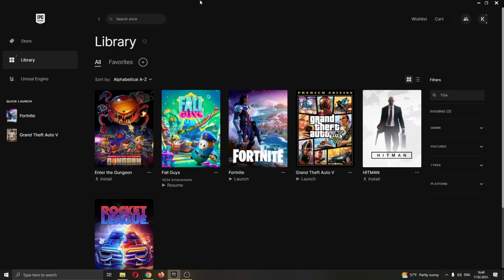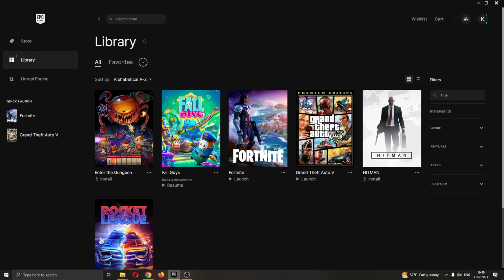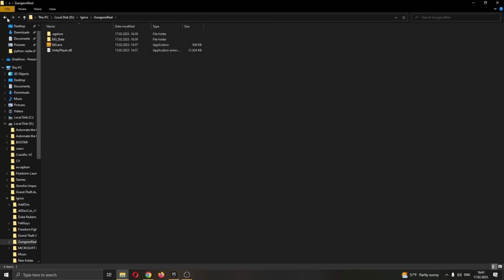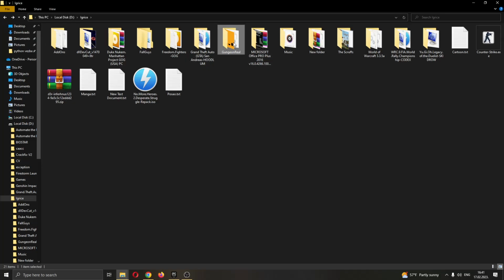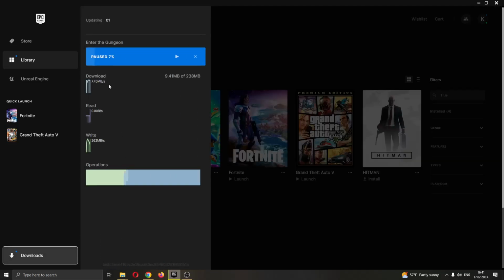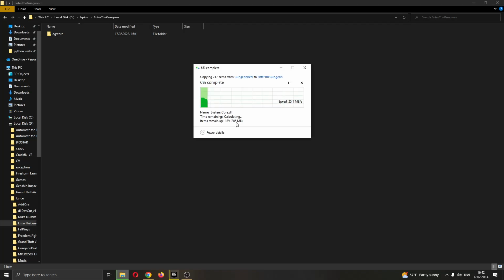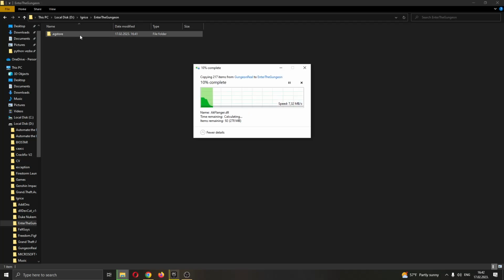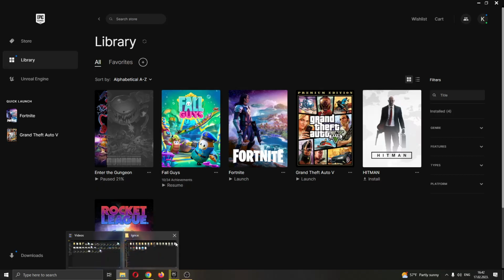How To Add Already Installed Game Epic Games Tutorial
Today we talk about add already installed game,add already installed game in epic games,epic games launcher,epic games add already installed game